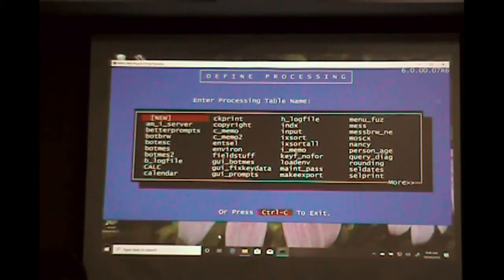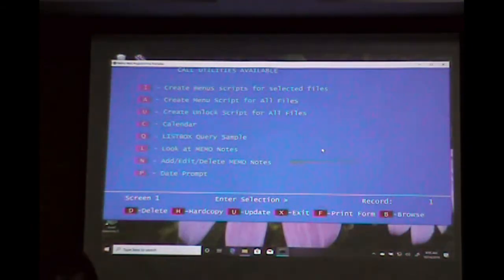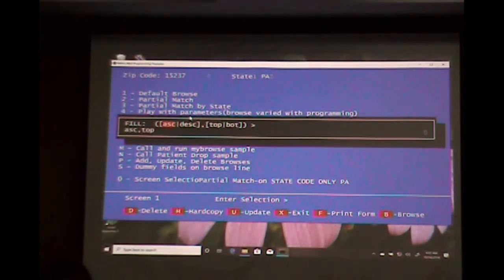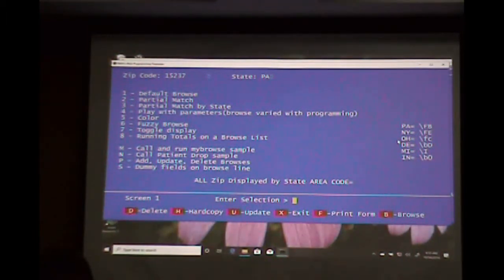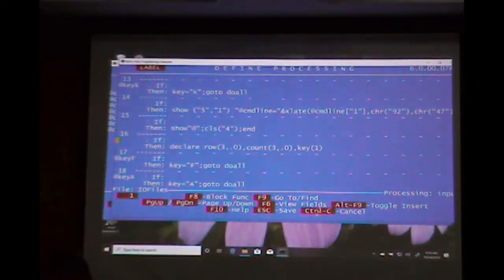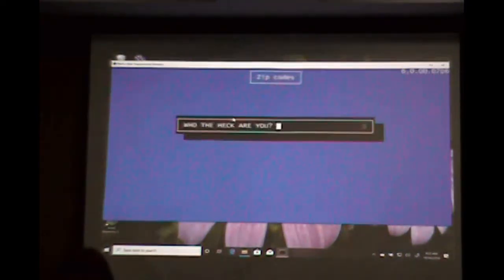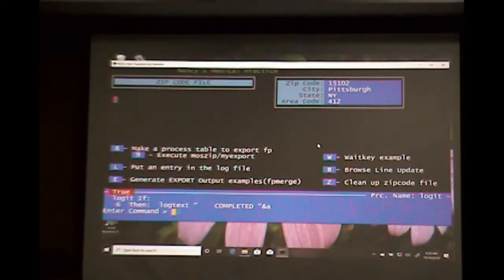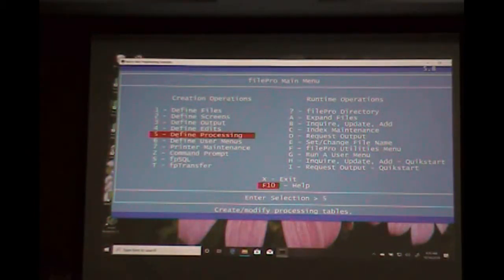20 Nancy part 2 Oct 2019 filePro Conference